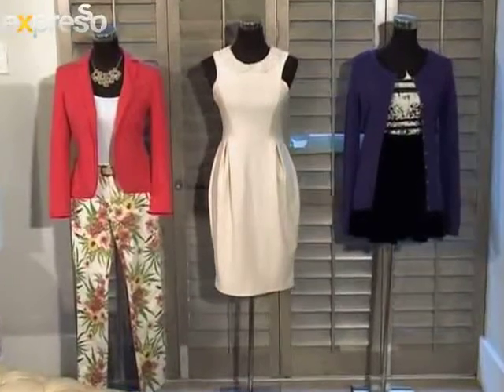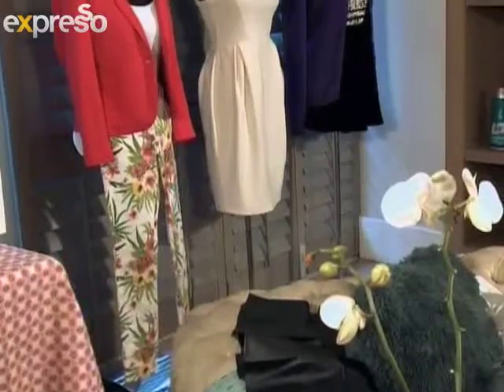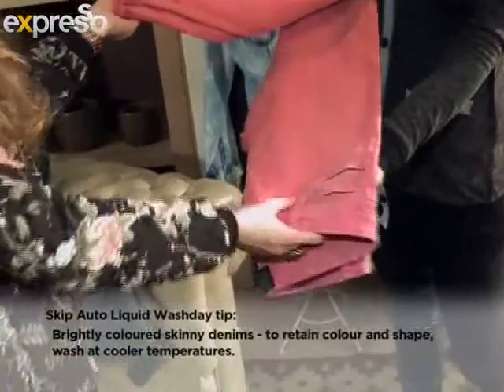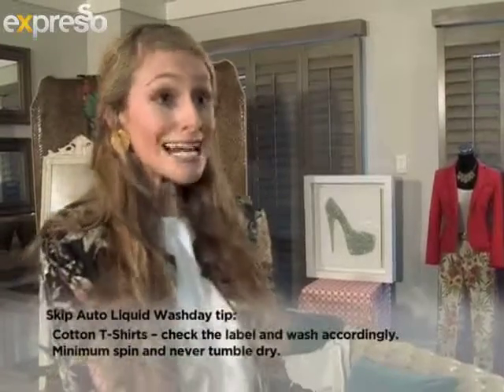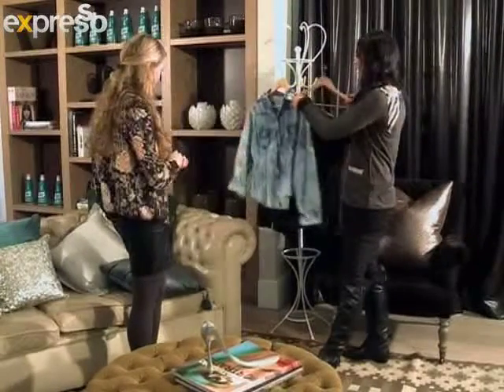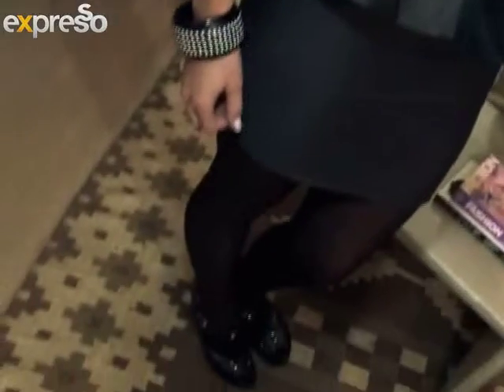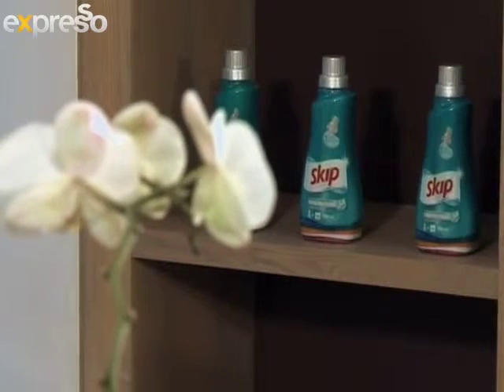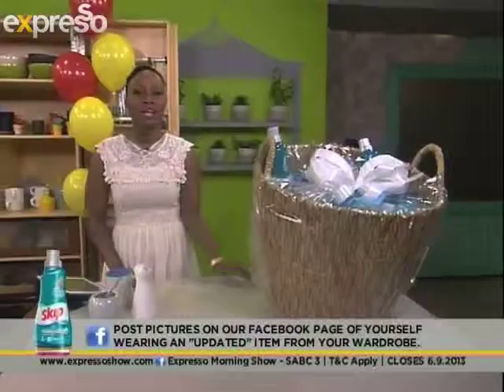Episode 7 -- Skip Style Workshop: Style Solutions (31.7.2013)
In episode 7 of the Skip Style Workshop Alexis Chaffe meets Lanna Oosthuizen, an air hostess from Joburg. Alexis shares some tips on how to dress for her body shape, and  revamps some old clothing items in her closet.